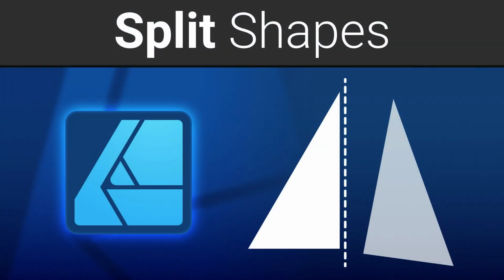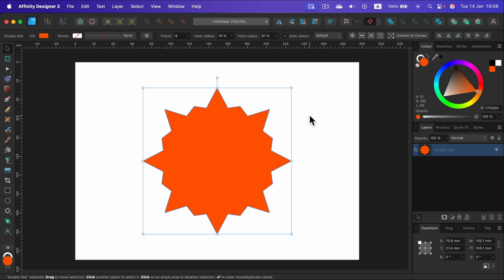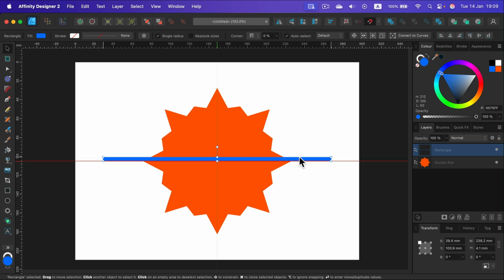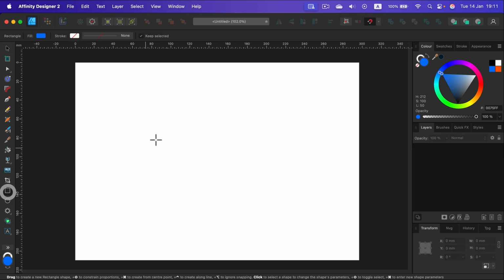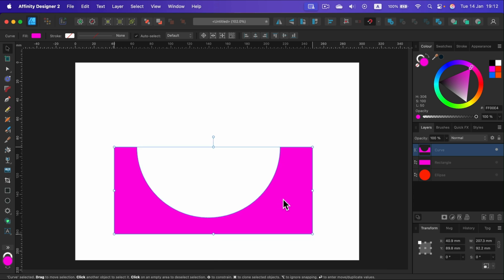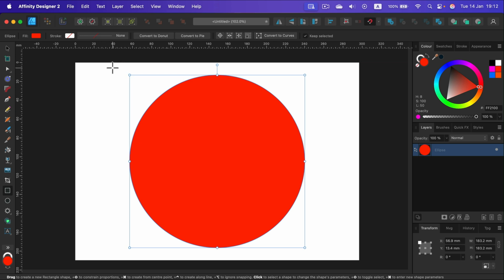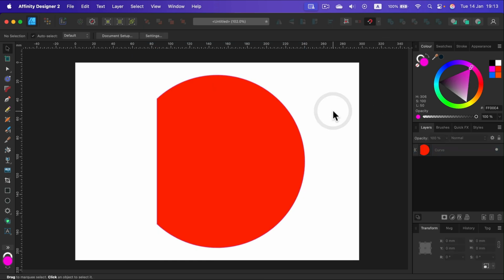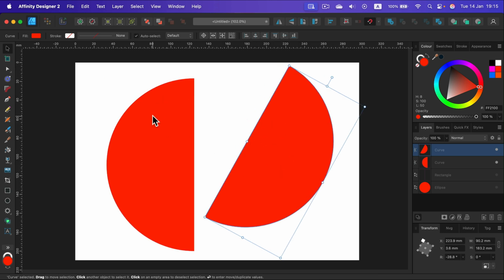How to Split Shapes in Affinity Designer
Learn how to split shapes in Affinity Designer with this step-by-step tutorial! Master the Divide, Subtract, and other Boolean operations to create custom designs like a pro.